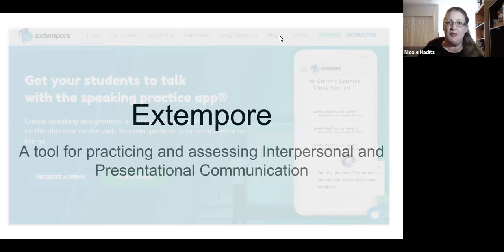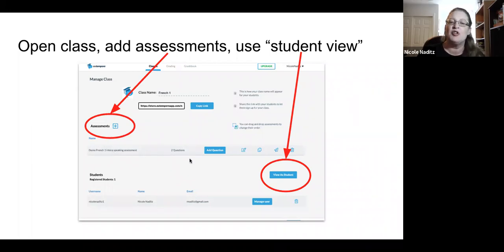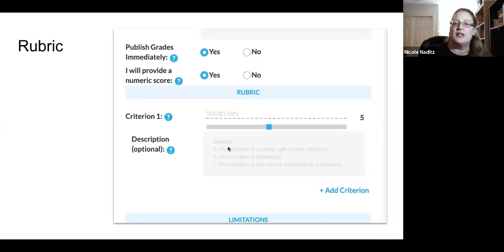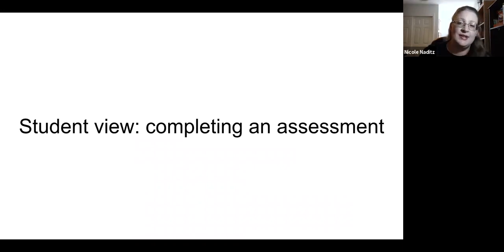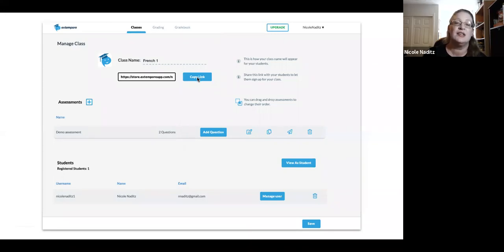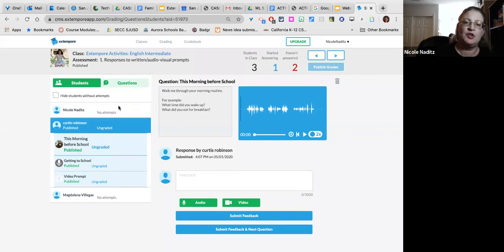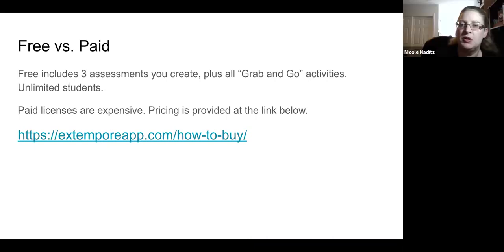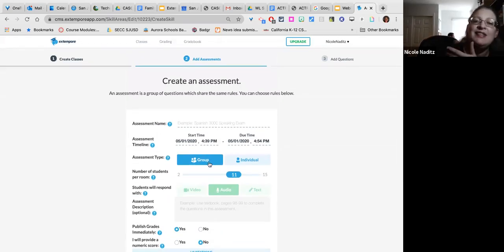Extempore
Learn how to use this tool to create speaking or signing activities for language learners during this webinar recorded for San Juan USD on May 1, 2020.
Link to the slide deck used in the training (includes all links to resources)